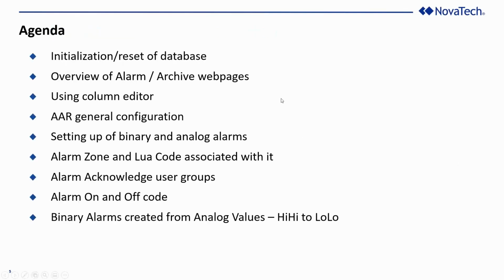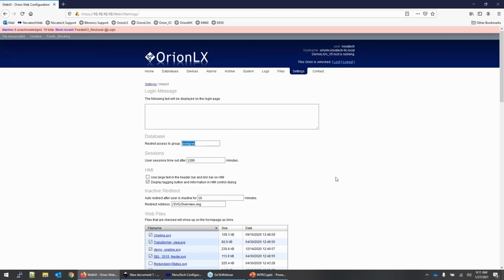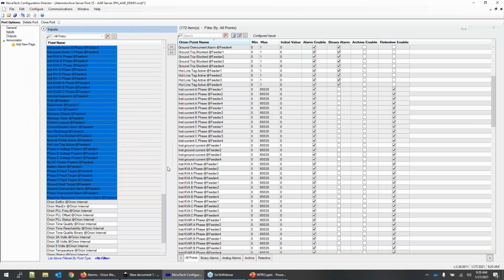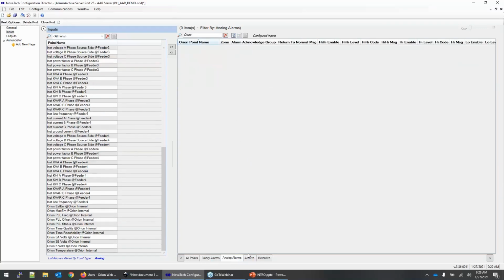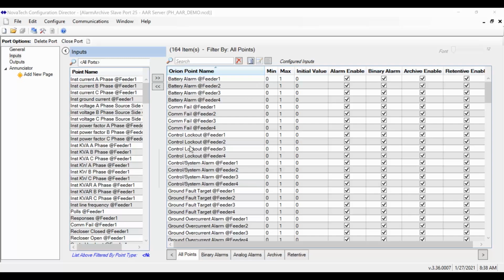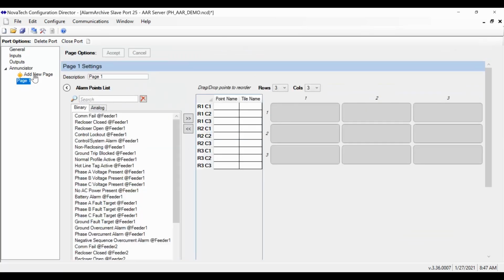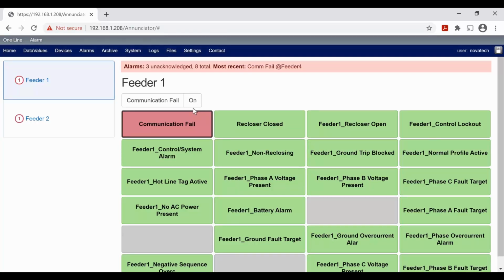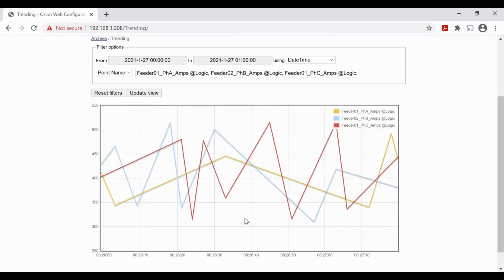Alarms and settings on the Orion with AAR | NovaTech Automation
January 2021 Power Hour Webinar

0:02:57 Introduction to AAR
0:11:50 Configuring AAR within NCD
0:16:36 Adding points to AAR
0:20:40 Binary alarms
0:28:39 Analog alarms
0:37:32 Archive
0:44:02 Retentive
0:45:37 Tile Annunciator
0:53:10 Alarms and settings on the Orion
1:01:06 Archive on the Orion
1:02:40 Trending on the Orion